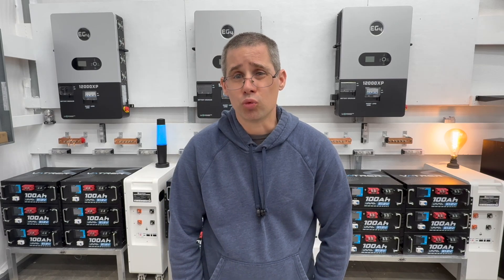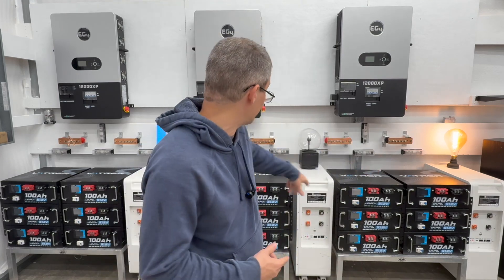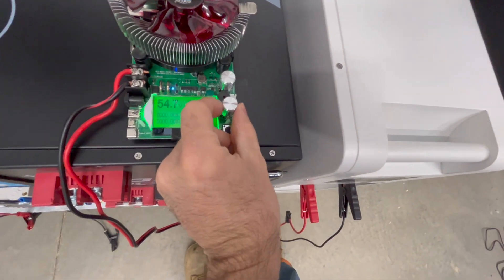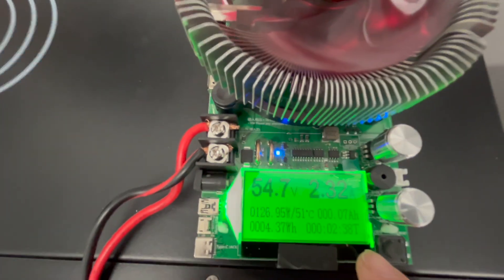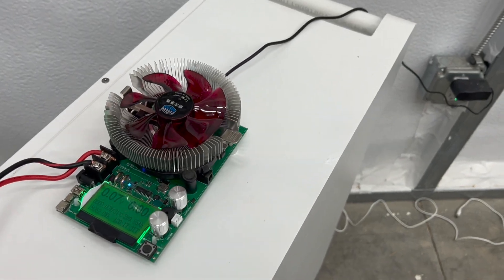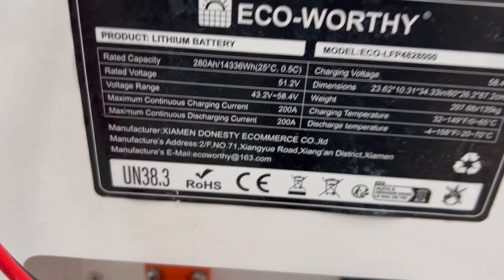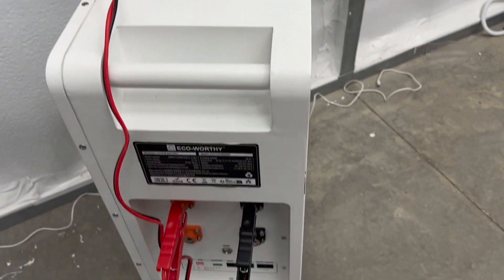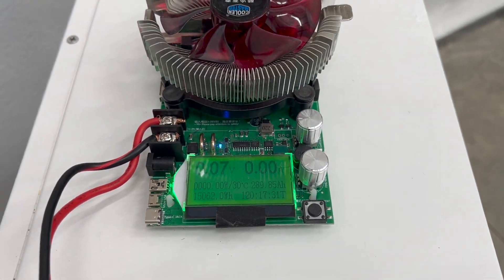Eco-Worthy 280Ah LiFePO4 Capacity Test: SURPRISING Results!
Is the Eco-Worthy floor-standing lithium iron phosphate battery worth it? In this video, I put one of my three new Eco Worthy 280ah batteries to the ultimate test: a full capacity discharge! I was genuinely surprised by the real-world output of this battery, and I think you will be too. Join me as I meticulously test its performance and share the actual capacity numbers. Don't buy an Eco-Worthy battery before watching these results!